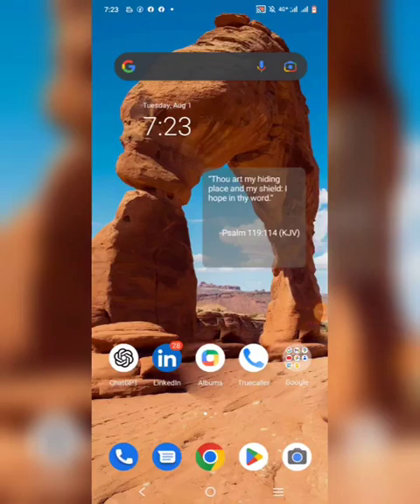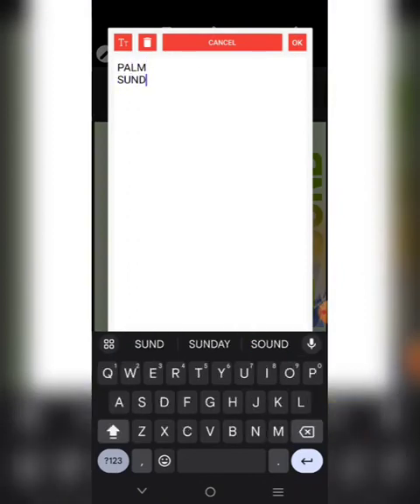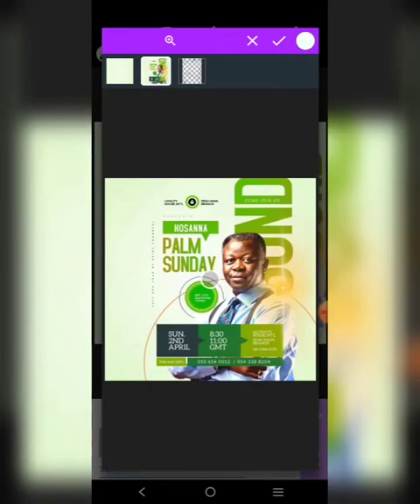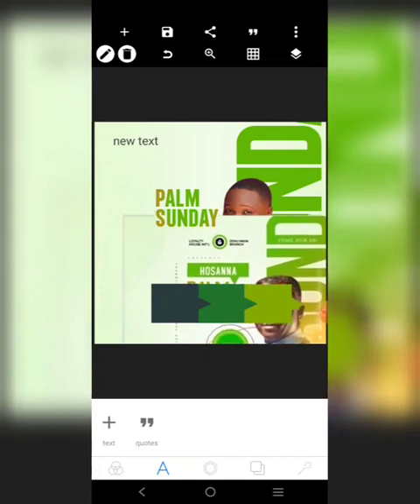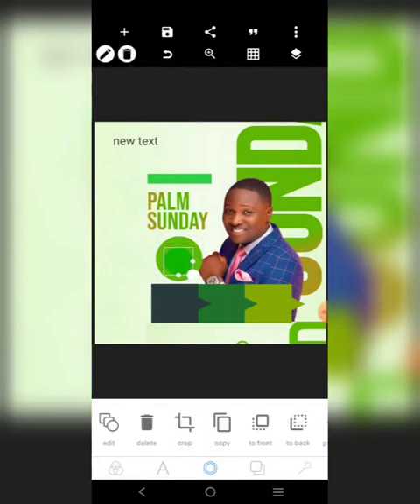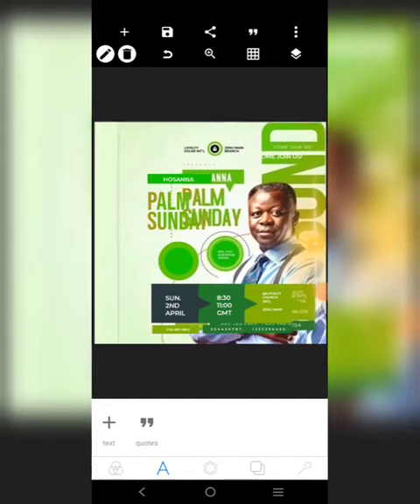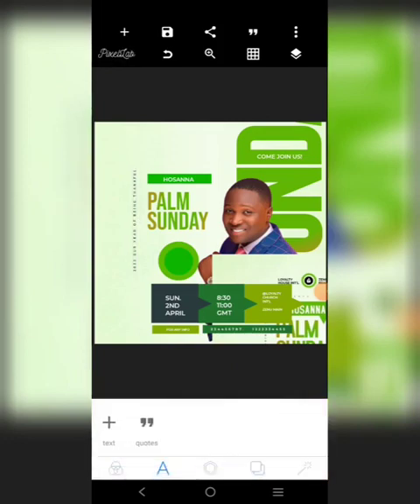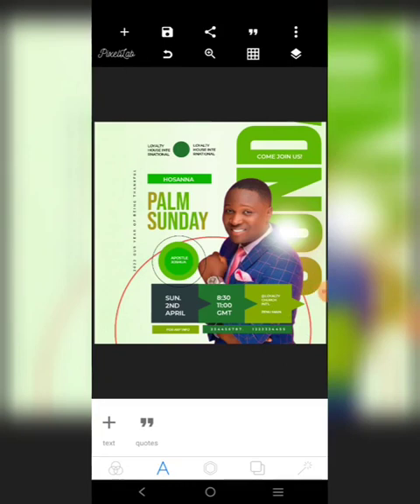DAY 1 - GDB DESIGN CHALLENGE, AUGUST EDITION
Welcome to GDB Design Challenge Day 1

Kindly create a replica of this design using the same elements and details. Your design must be close as possible to the original.

Question: Write out *3 things you learnt from carrying out today's task.*

✅ For stock Images: 👇

Freepik.com
Pexels.com
Pixabay.com